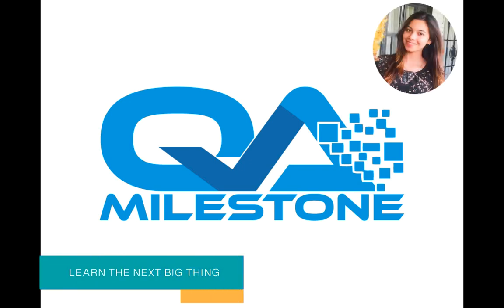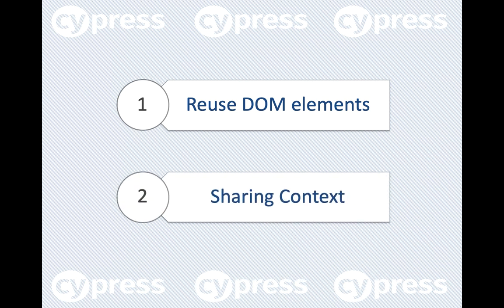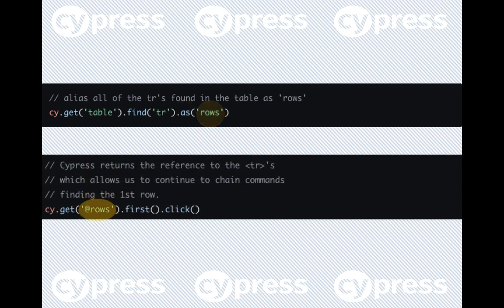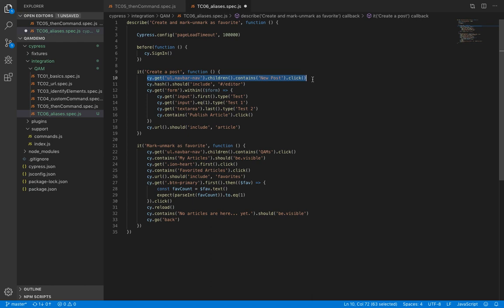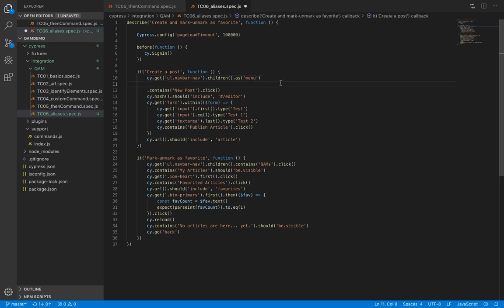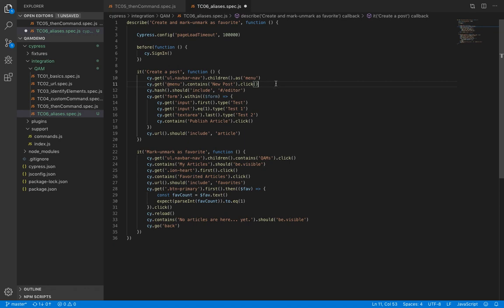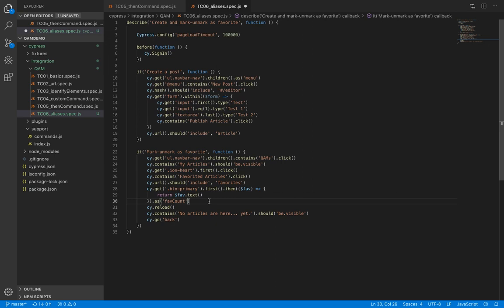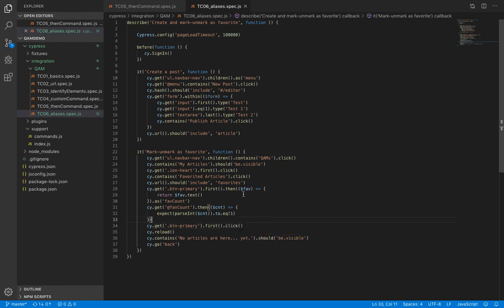Cypress - Working with Aliases | Part 9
Learn how to use AlIASES using .as() command in Cypress.io